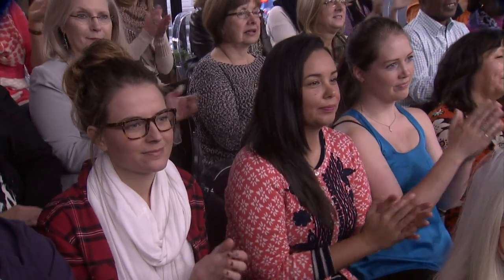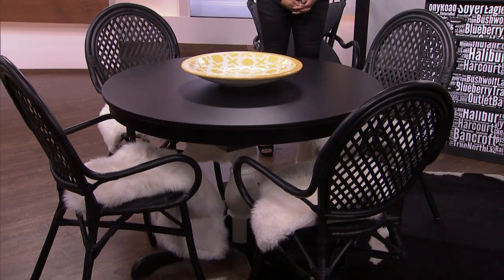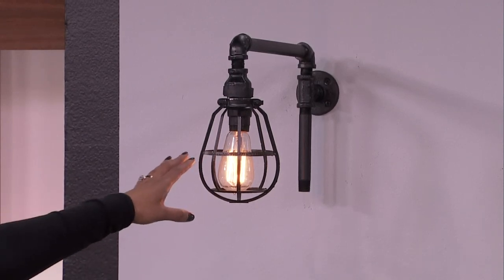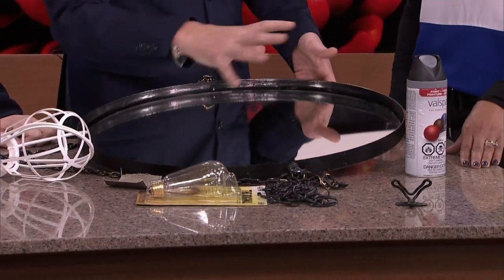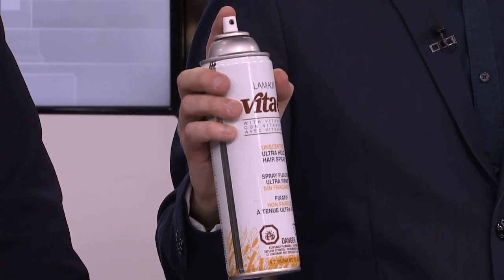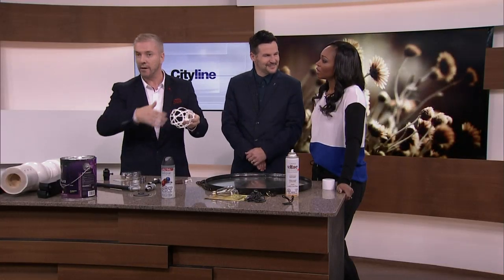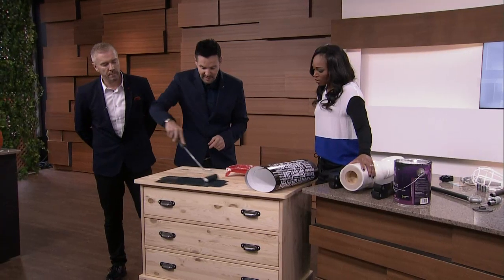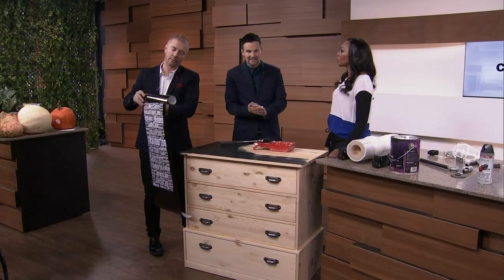Hacking your Ikea furniture into beautiful design pieces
Get personalized decor with just a bit of elbow grease! Colin & Justin show us how to 'hack' our Ikea furniture to get a whole new look.